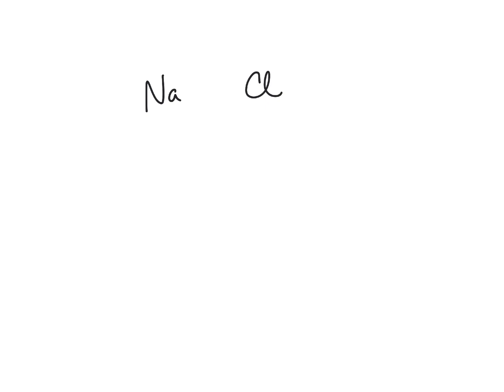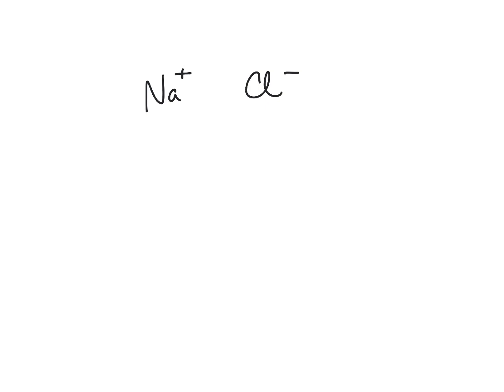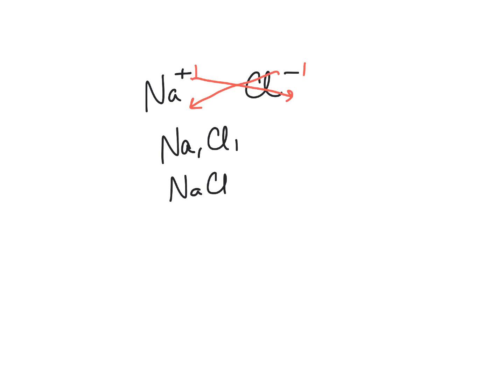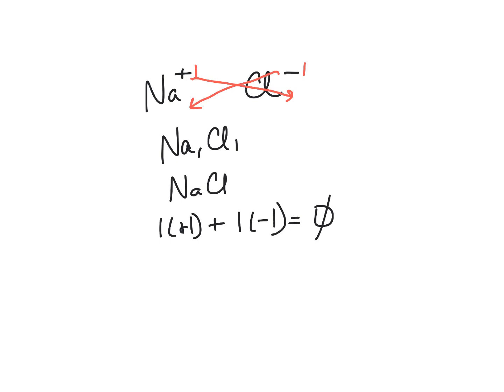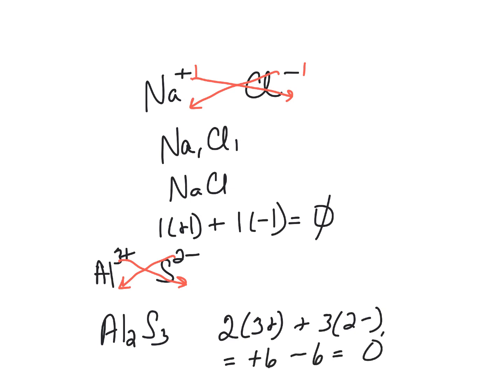Form ionic compound